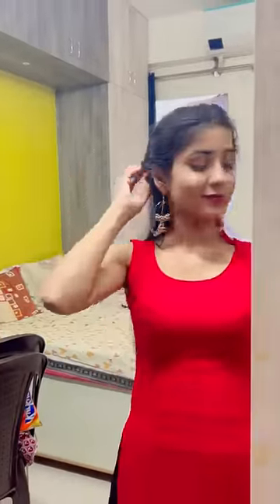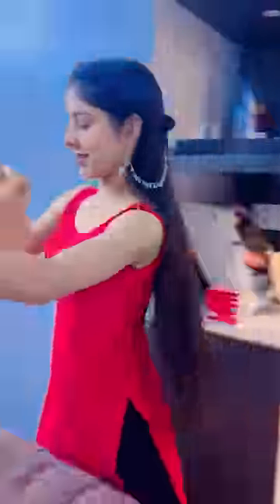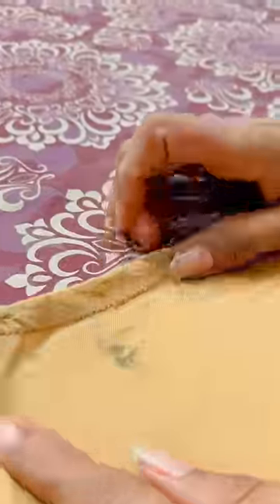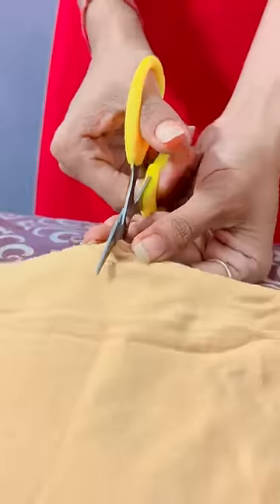Day 79 | Ak Top ko cut karke bnaye 2 Top😍| anjumor #100